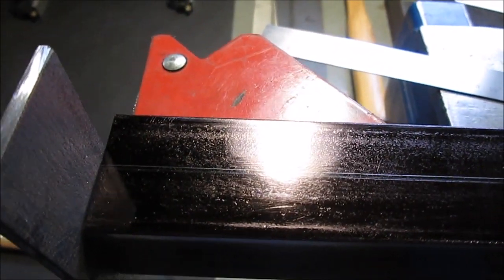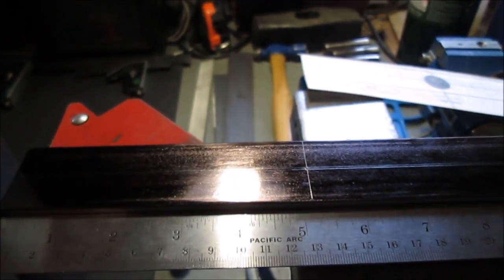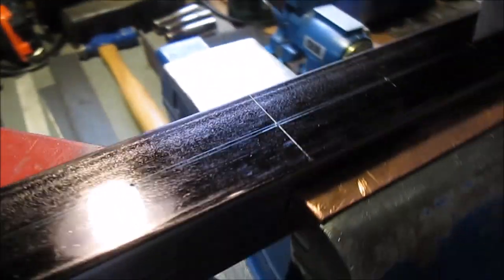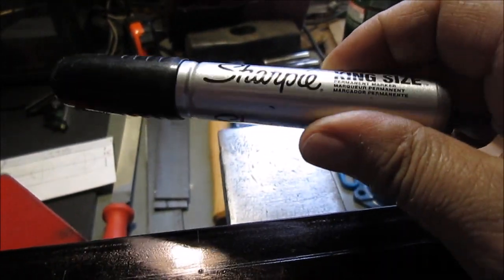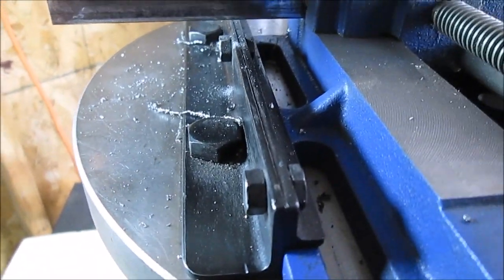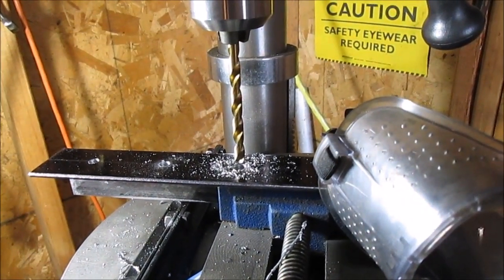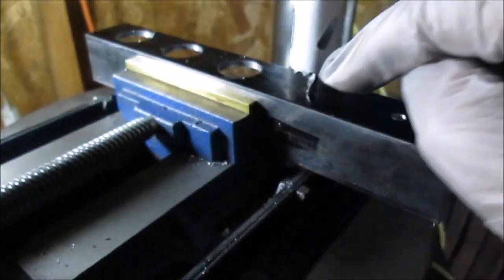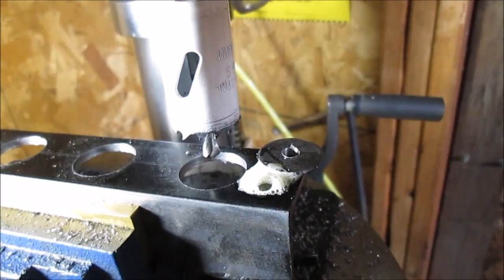Air Tank Potbelly Stove Build Part 4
Air Intake making the part with the intake holes